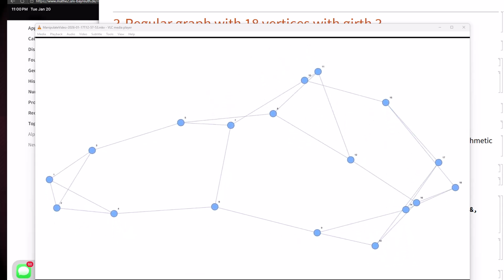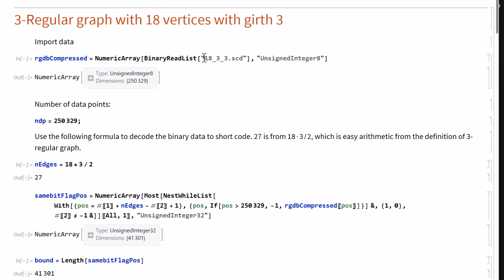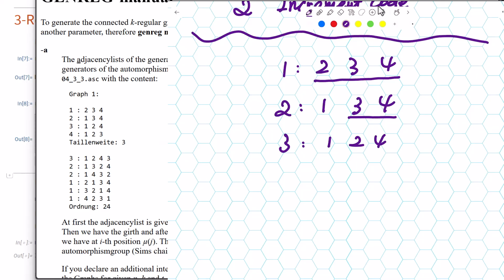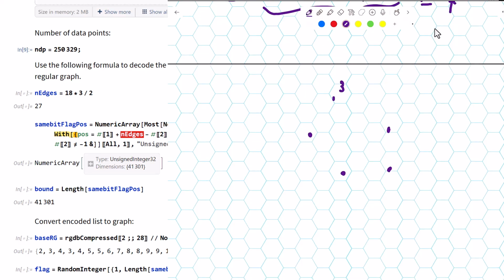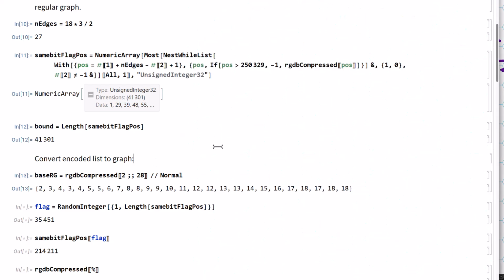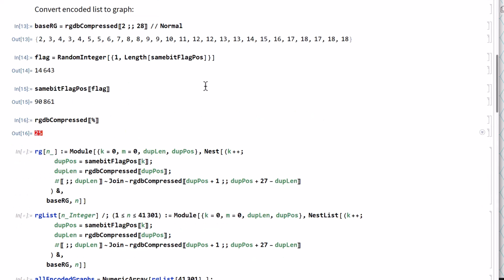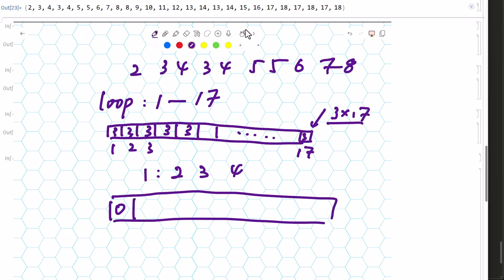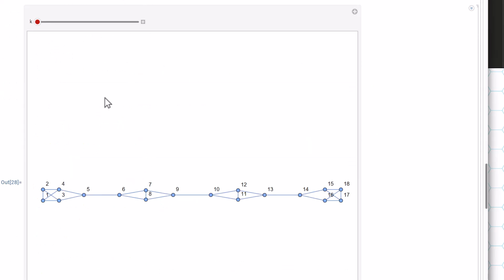Cubic graphs with 18 vertices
Cubic (3-regular) graphs sit at a sweet spot in graph theory: constrained enough to classify, but rich enough to produce surprising structure. In this exploration, we use Wolfram Language to generate and analyze 3-regular graphs, with AI assistance from Claude to help interpret compressed graph encodings, reason about decompression algorithms, and validate structural properties during reconstruction.